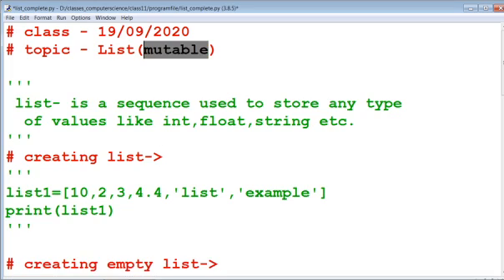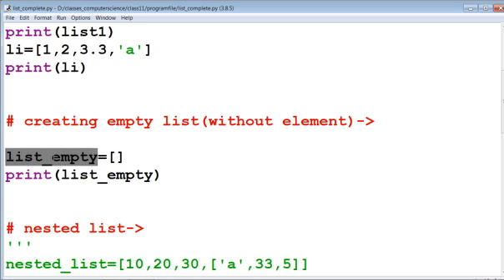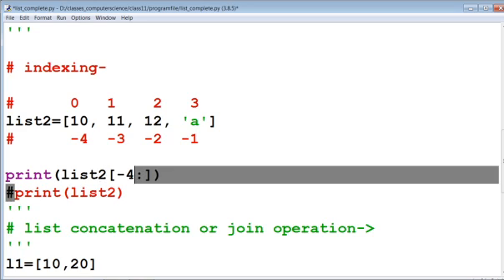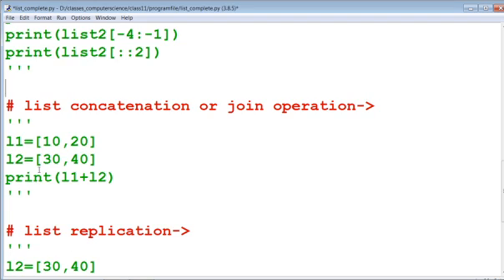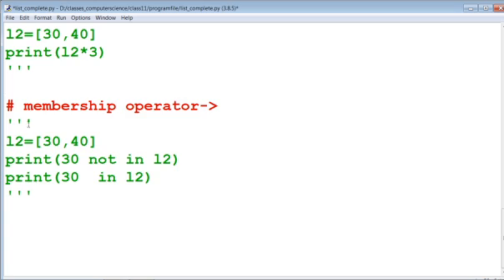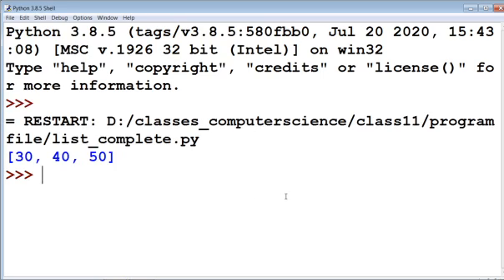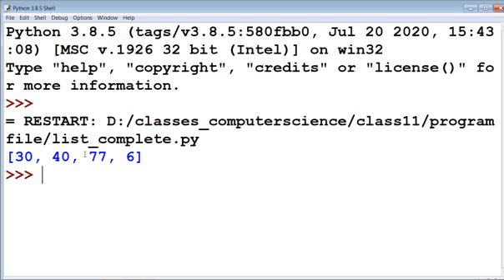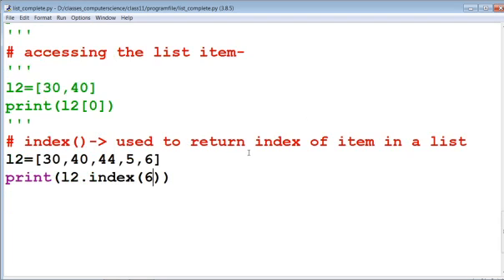list and list functions are explained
list,empty list,list operations,list functions , are explained